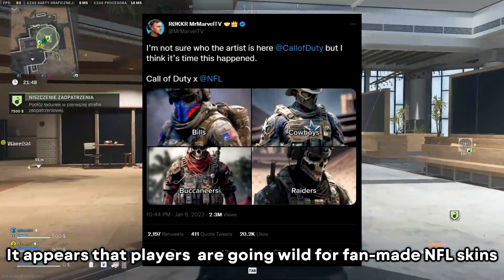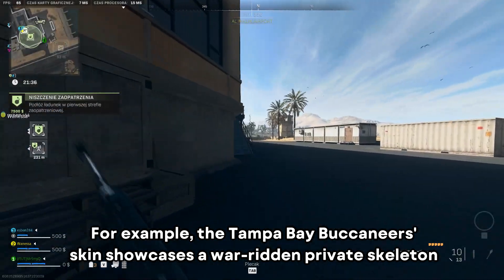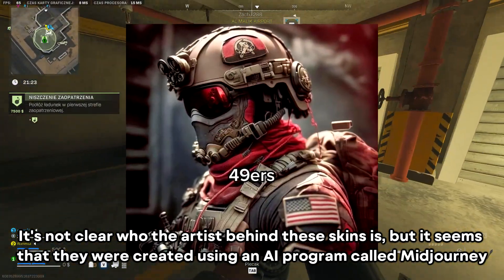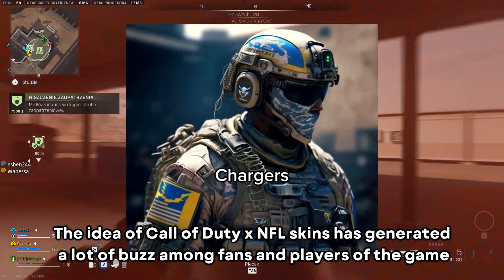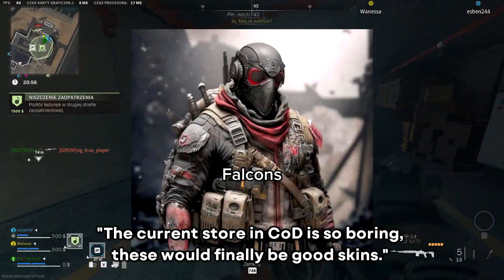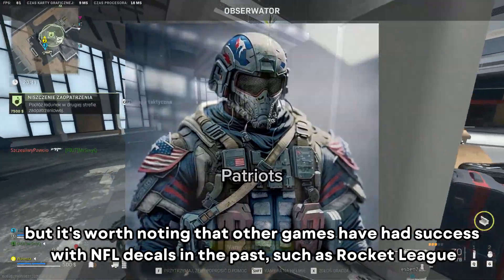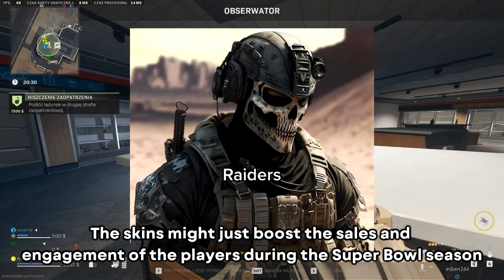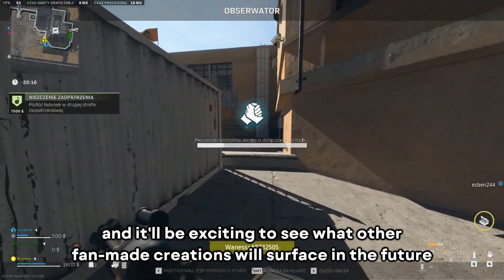These Warzone NFL Skins Look SICK! 😱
📩Send us your clips, we will feature them!

We have interactive and original narration in our videos and we spend over 10 hours each day to bring you original, helpful and interactive call of duty warzone videos, we hope you enjoy our educational and helpful narration because we love to interact with you (our fan base) and we also hope you like our creative edits!

PLEASE DON'T SEND YOUR MOMENTS TO THIS EMAIL, WE ONLY ACCEPT MOMENTS THAT ARE SUBMITTED THROUGH THIS FORM

Enjoy our narrated Call of Duty daily highlights that we put our full effort to make as best as possible and we hope you like our warzone gameplay plays and wtf moments from top modern warfare cod pro players!

This channel is mainly call of duty warzone youtube channel, containing best warzone plays and funny warzone moments, if you enjoy these warzone best moments and warzone highlights then make sure to subscribe to this channel because we will be doing a lot more call of duty warzone plays and best call of duty moments, and we will also cover new warzone moments including warzone new seasons and warzone new gun content and new map and in general new call of duty update content. Don't miss these funny and best call of duty warzone highlights and plays!